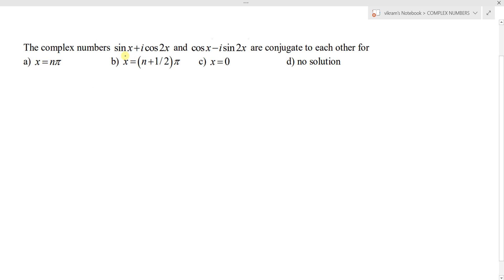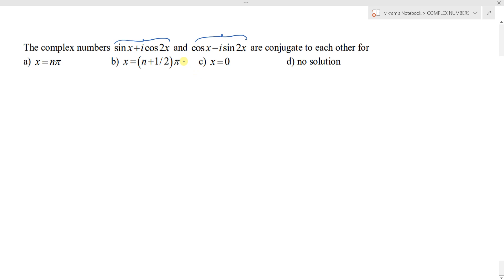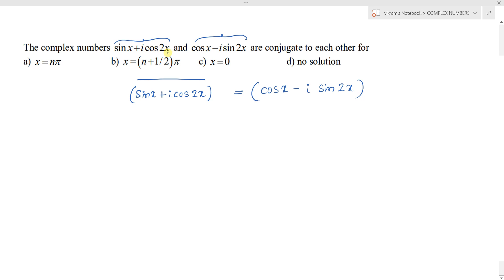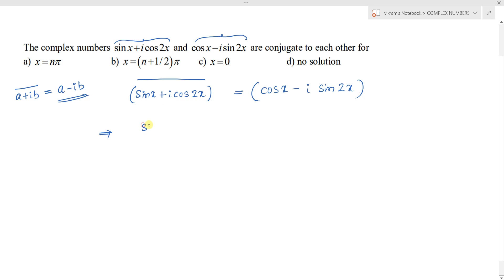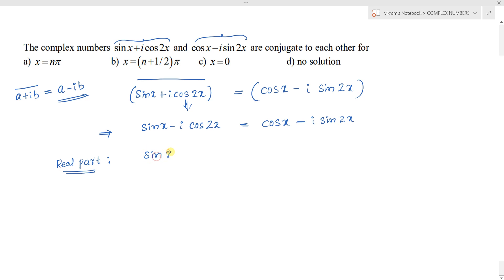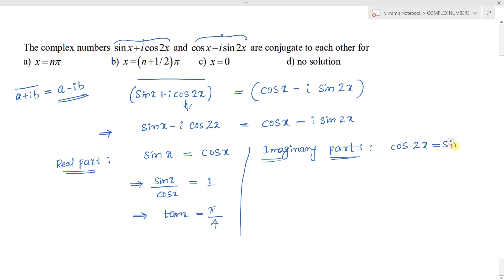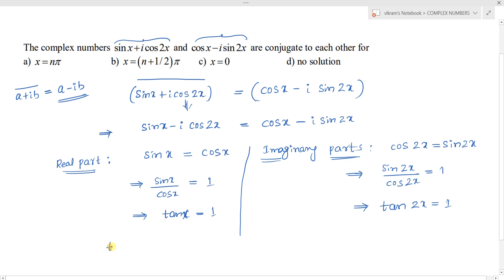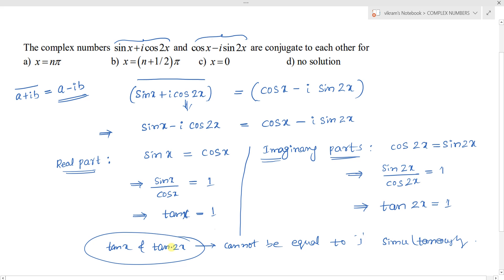The complex numbers sinx + i cos2x and cosx i sin2x are conjugate to each other for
IIT JEE MAINS questions
problem on complex number and its conjugate